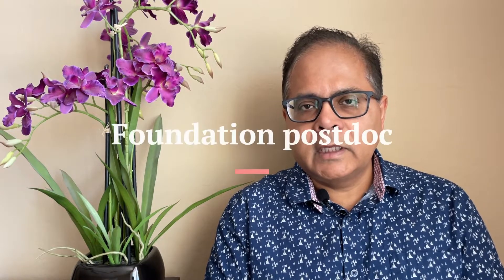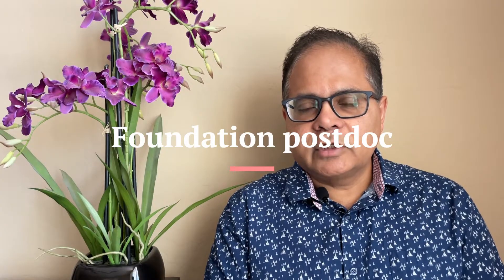Boost your Career with a Foundation Postdoc!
Postdoctoral research fellowships are awarded by foundations such as Humboldt, Fulbright, Japan Society of Promotion of Science, Banting, the Swiss National Foundation, DST, and others for students who have completed their doctorate, PhD, or doctoral program degrees. Some tactics to increase your chances for getting a foundation postdoc are mentioned. Foundation postdocs are prestigious and look good on the CV and can boost your chances of getting a professor job or faculty position, or a job at a research lab.

Postdoctoral fellowship
Postdoc in USA
Postdoc in Germany
Postdoc in Japan
Postdoc in Canada
Postdoc in India
Postdoc in Switzerland
PhD
PhD student